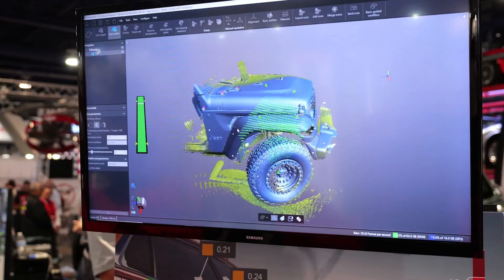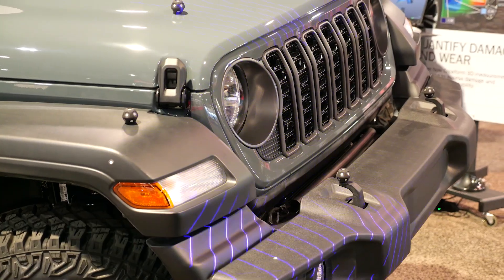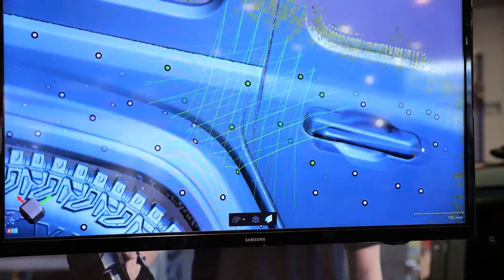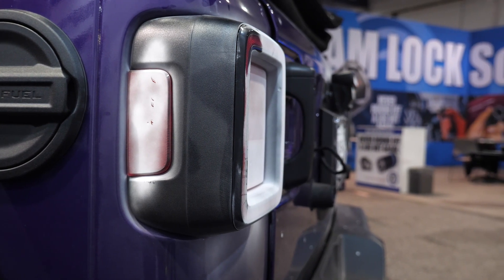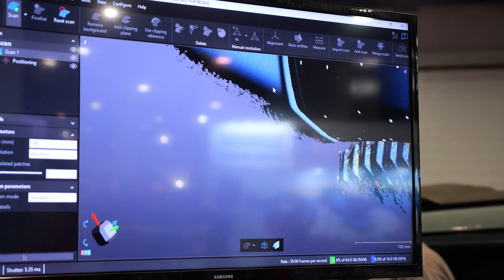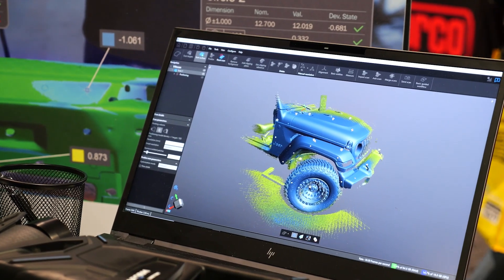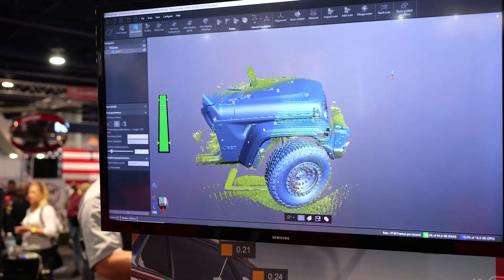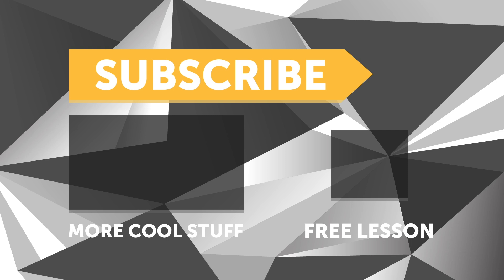Will 3D scanning replace your tape measure?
👨‍🔧 Building a fast car? Get $400 OFF the all-inclusive VIP online course package deal
💻 Learn to design custom parts for your dream car. 3D Modelling & CAD course.

3D scanners are not always cheap, but here's why they might still be worth your money.

3D scanning is changing the game for motorsport and custom fabrication, and tools like the Peel 3 scanner are bringing that capability to a more affordable level. In this interview from SEMA, we speak with Gabrielle Williams from Peel 3D/Creaform about how this tech works, where it's most useful, and what enthusiasts need to know before diving in.

The Peel 3 offers an impressive 1.25 million measurements per second (try doing that with your tape measure!), with around 1mm of accuracy loss over 4m, plenty for reverse engineering and CAD work in automotive applications. For more precision, positioning targets (tracking dots) and scanning sprays like Magnaflux and AESUB supply help solve the usual problems with reflective or transparent surfaces.

The Peel.CAD software acts as the bridge between scan data and usable CAD models, allowing users to extract entities and create features like cones, planes, and shells for use in software like Fusion 360 or Solidworks. While traditional CAD can't work directly with scan meshes, Peel.CAD simplifies this post-processing step.

If you’re wondering whether your system can handle it, Peel recommends a Windows 10/11 PC with at least an Intel i7, RTX 3070 GPU, and 32GB of RAM. Pricing starts around $12,300 USD including the software, putting it within reach for serious workshops and dedicated enthusiasts.

TIME STAMPS:
0:00 - Gabrielle Williams
0:22 - 3D Scanning Options
0:50 - What Surfaces Are Hard To Scan?
1:40 - Shiney Surface = Bad?
2:27 - Scanner Metrics
2:50 - Accuracy
3:13 - Quality Assurance
3:25 - Usability Vs Price
4:00 - Why Use Positioning Targets/Stickers?
4:49 - Car Panels
5:00 - 3D Scanning Spray
5:52 - Reverse Engineering Accuracy
6:35 - Extracting Entities
7:18 - 0.1mm Accuracy Vs Scale
8:19 - What Is Peel.CAD?
9:40 - Resolution
10:08 - File Sizes Vs Resolution
10:27 - Accuracy Vs Resolution
10:47 - What Determines Resolution?
11:30 - Smart Resolution
11:54 - Computing System Requirements
13:15 - Faster Computer, Faster Scan
13:57 - Pricing (Peel 3)
14:30 - Peel 2 & Dating Scanners
15:10 - 5-Year-ish Product Cycle
15:28 - Thanks Gabby!
15:58 - BUILD.TUNE.DRIVE